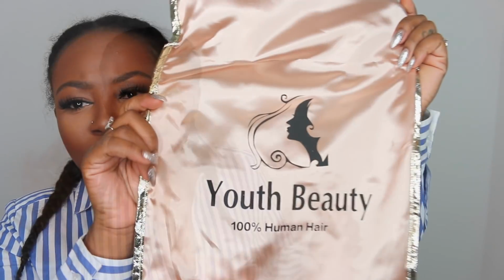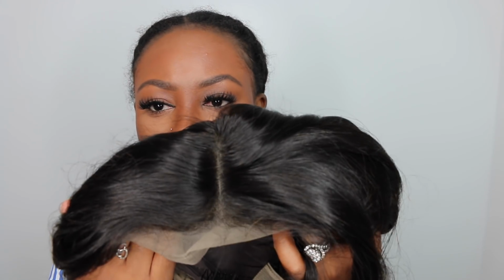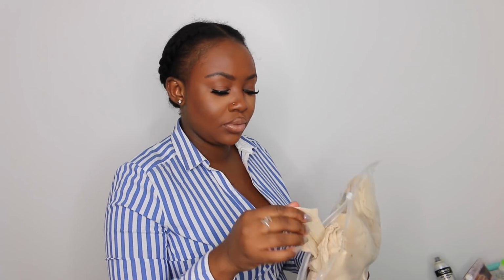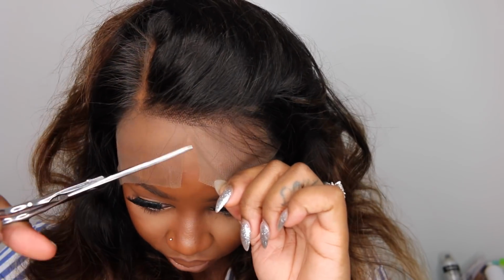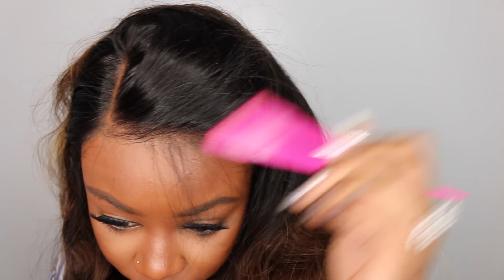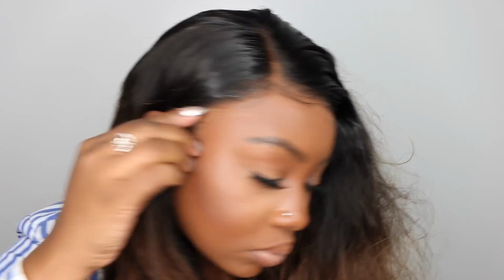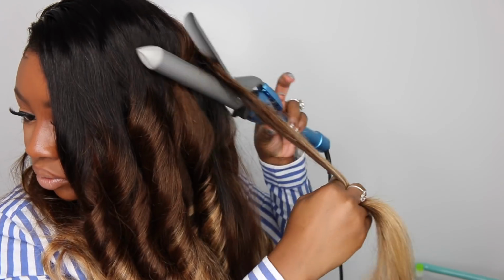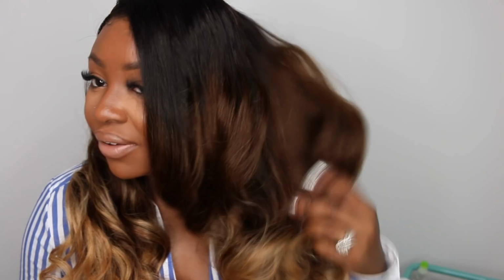Blonde Ombre Lace Wig | Start To Finish Slay! | Feat. Youth Beauty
HAIR INFO: lace front wig 13x4 lace size ombre color 1b/#4/#27 150% density 20inch

PRODUCTS USED/MENTIONED:
Powder in Parting
Curling Iron
Foam Lotion
Edge Control
Mannequin Head

Lashes/Makeup I'm Wearing:
My Eyelashes
Dat Highlight Tho!
Setting Spray is a MUST!
Setting Powder
Bronzer (Helps Slim out my FAT Cheeks!)
Brow Gel

Ashley Bedeck
14900 MAGNOLIA BLVD
SUITE 56604

SMOOCHES ♡